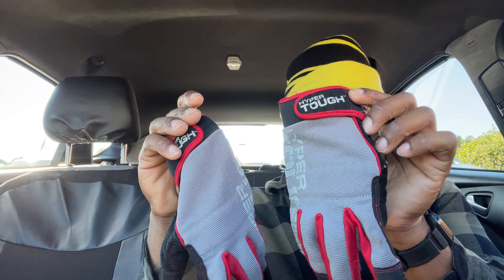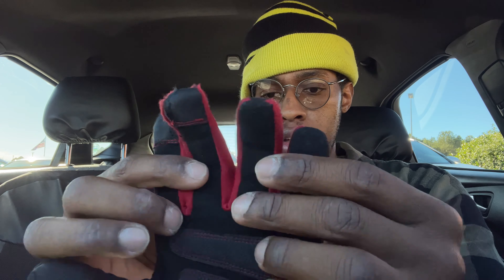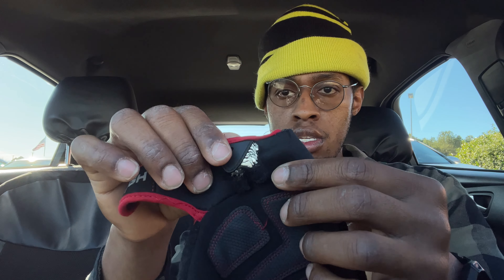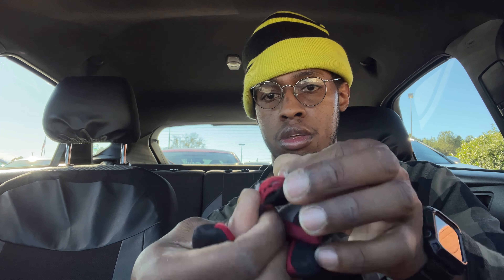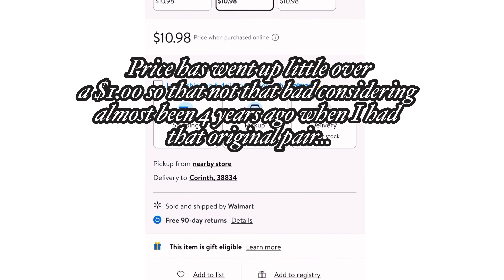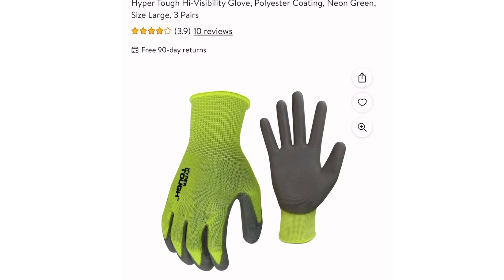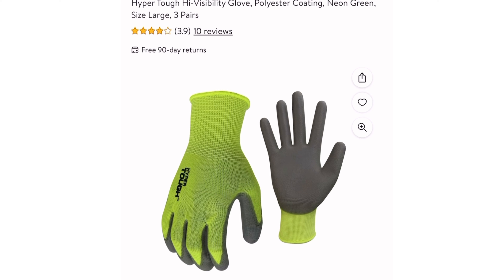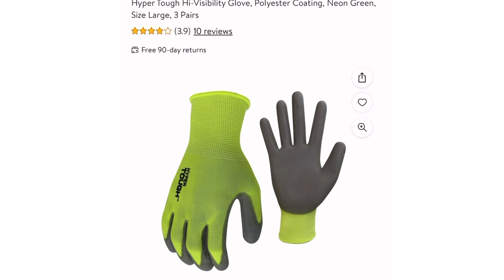Hyper Tough High Dexterity Gloves review (Originally Filmed 01/21)…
Walmart WalmartFinds Gloves HyperTough Review #2021 #2024 SimpleAsBDCs What’s up y’all this is a video originally filmed in 2021 of January I added a voice over and some screenshots to update the original video I appreciate yall Thanks For Watching…✌🏾